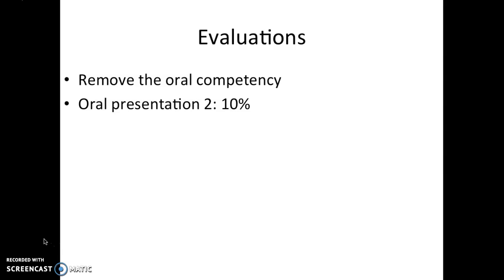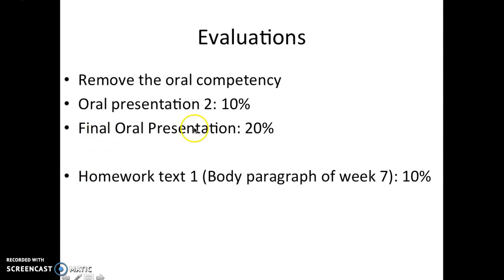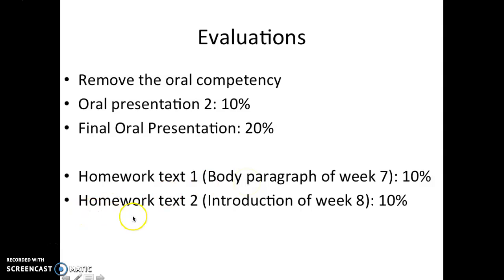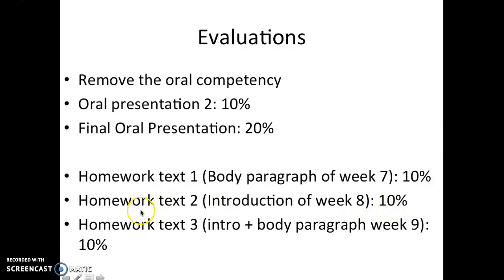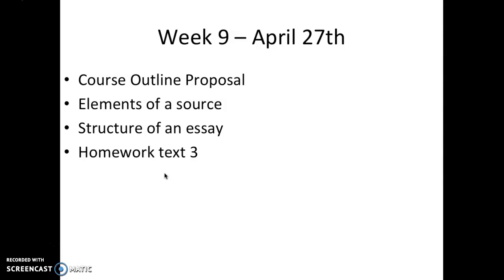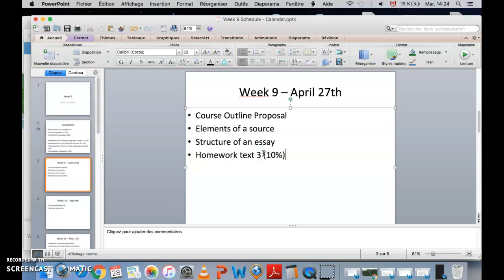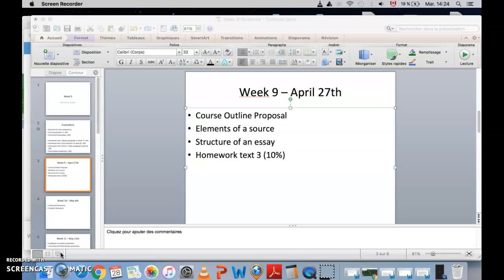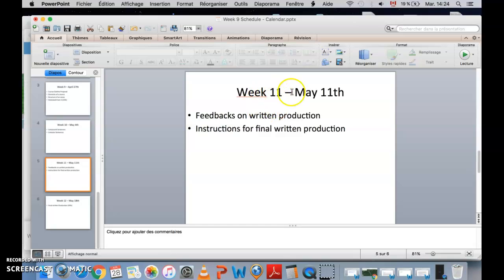Week 9 (100): evaluations + schedule